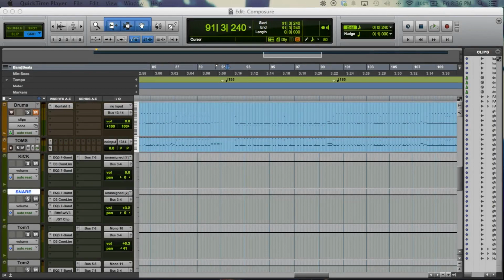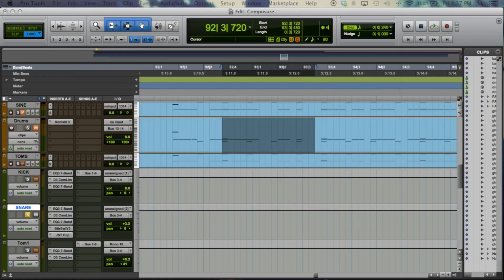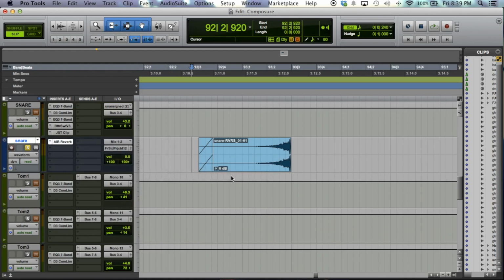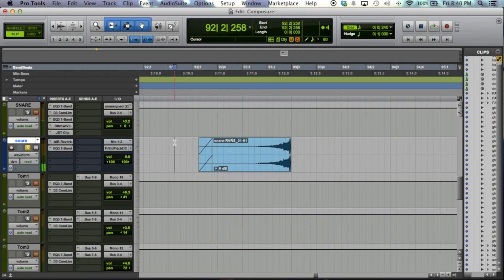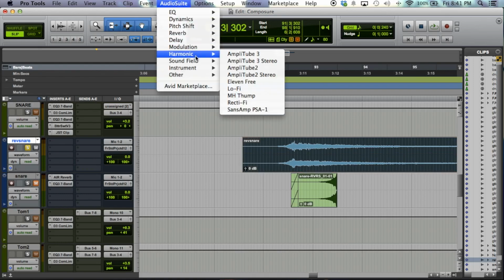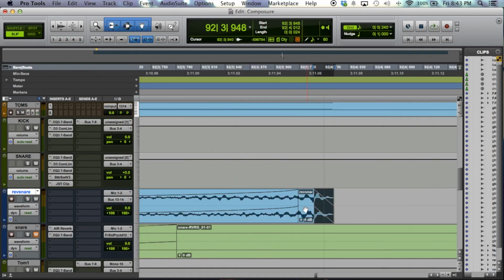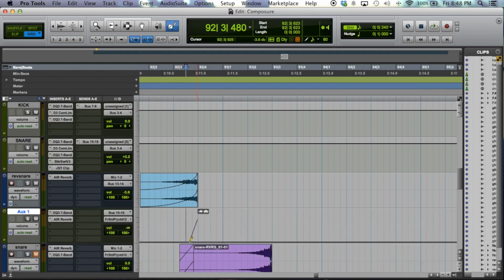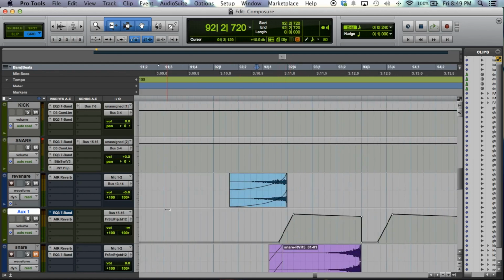How To Make a Reverse Snare and Impact (Reverbed) Snare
I own no rights to the song "Composure"
All belong to August Burns Red and Solid State Records